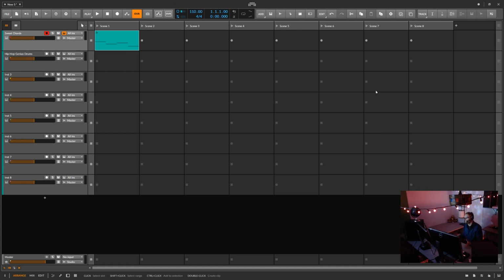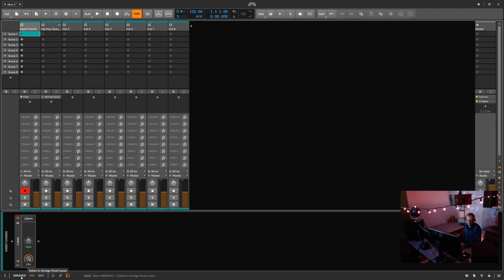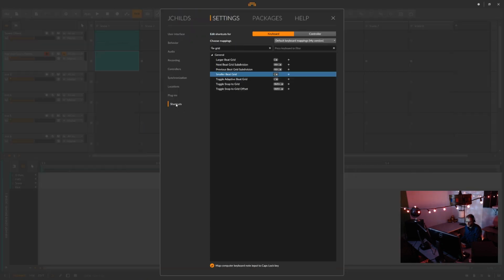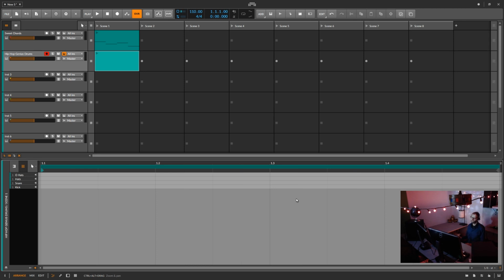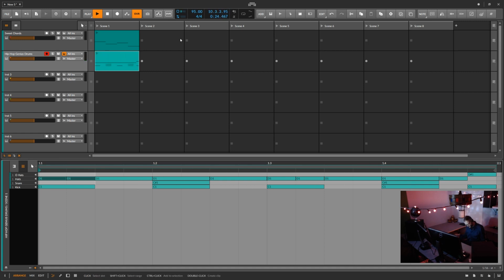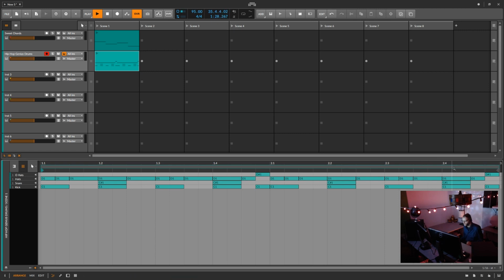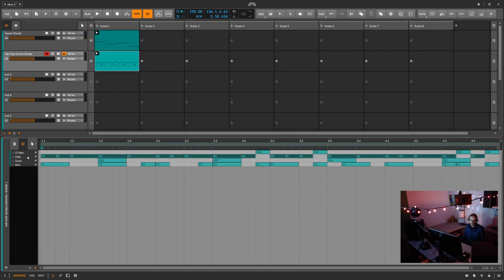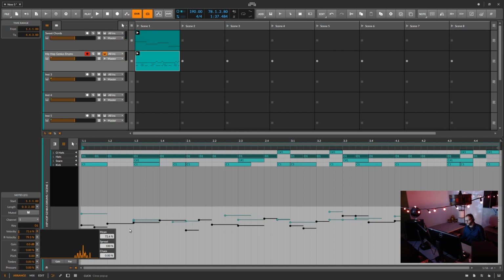Bitwig Basics: The Beat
In today's video, we discuss some of my strategies for putting together a basic drum pattern. Starting with 1/4 kick drums 1/2 note snare drums 1/8 note high hats. We use this basic rhythm as a starting point to create a more complex rhythm. Exploring 1/16 note accents. Adding shuffle and groove, and creating variations in velocity. We also discuss double-time.